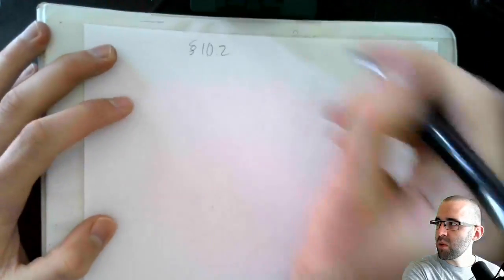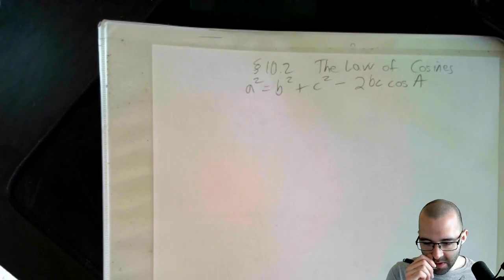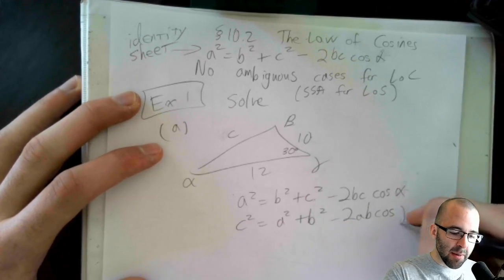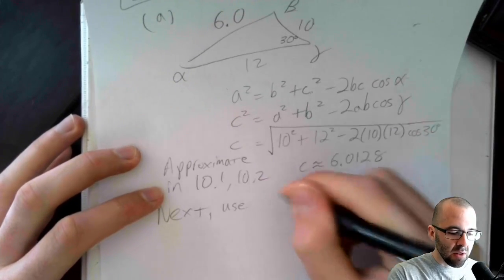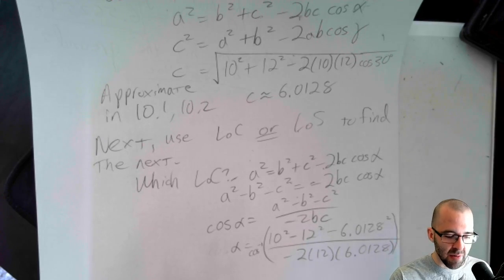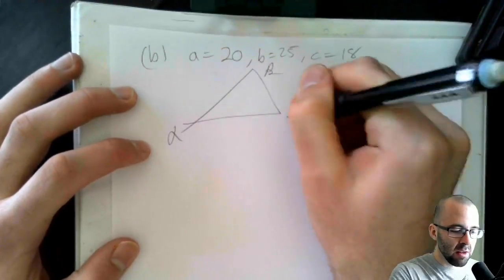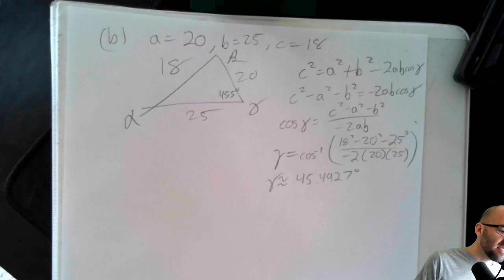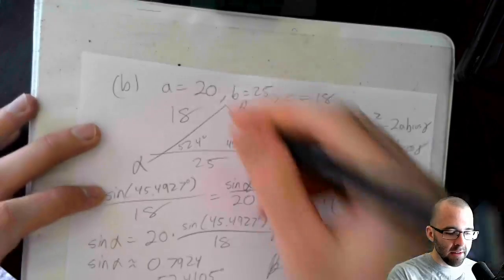Section 10.2a Law of Cosines - Trigonometry